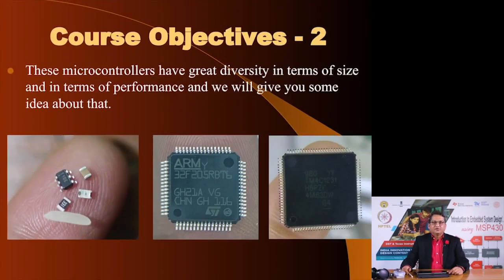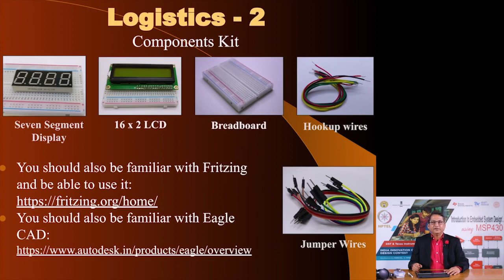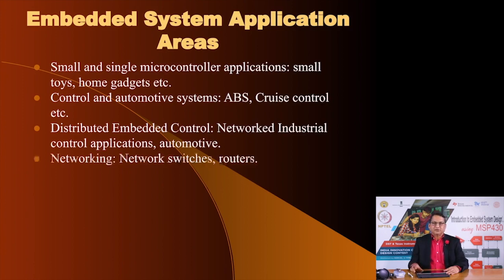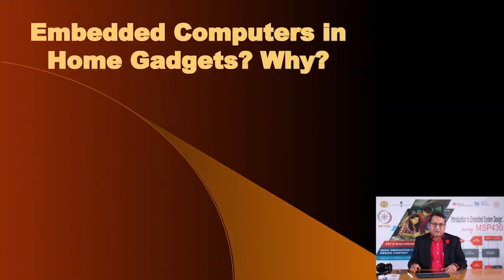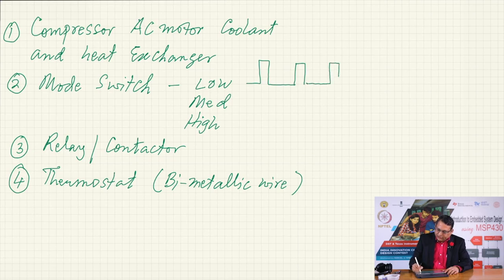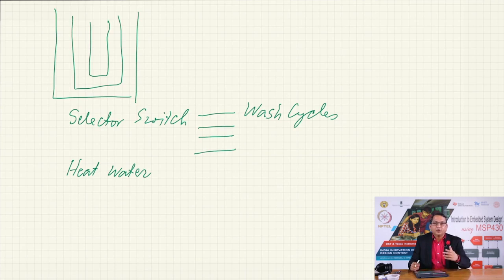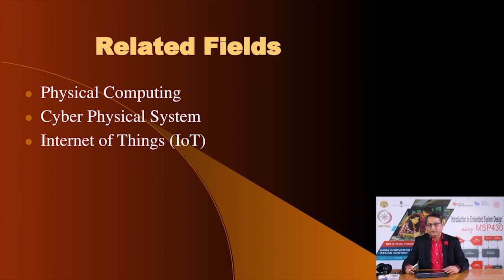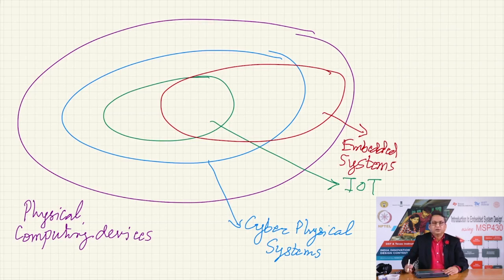mod01lec01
Embedded System lecture-1